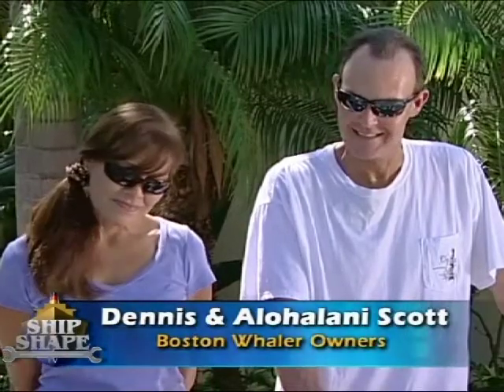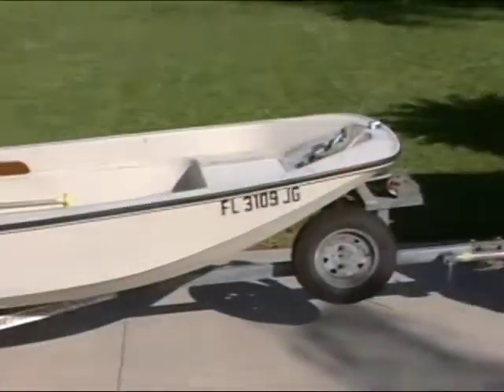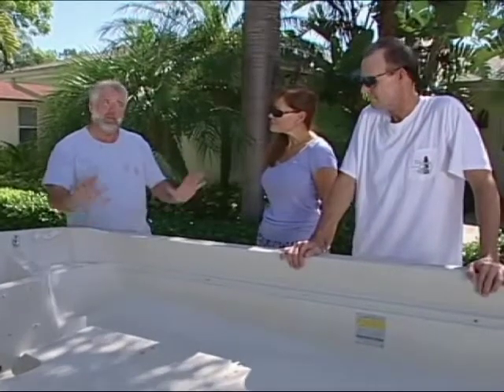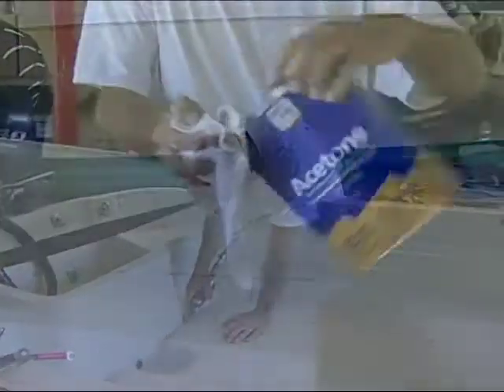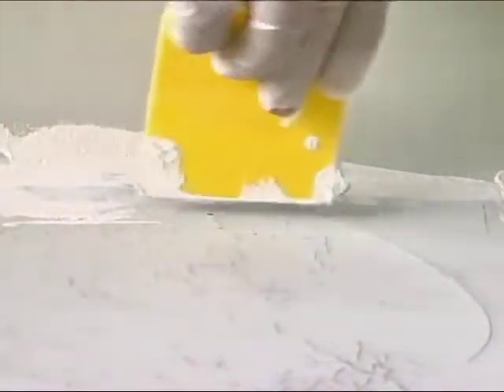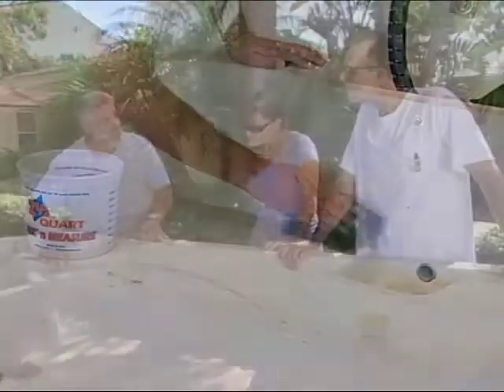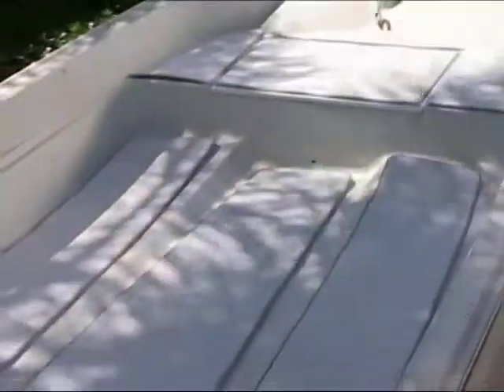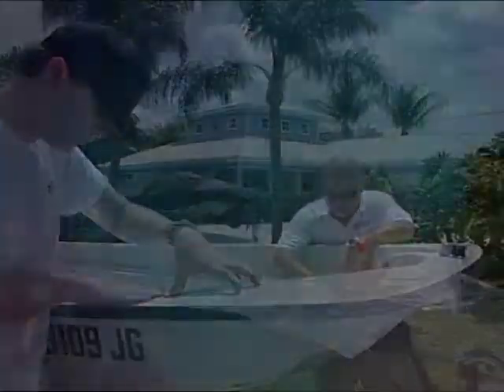PREVIEW of SSTV 15-08 - Re-Decking a Flawed Fiberglass Floor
[PREVIEW VIDEO} Dive into the ultimate viewing experience!  Ship Shape TV's YouTube Channel is your gateway to all 26 seasons of boating improvement hosted by John Greviskis.  Past episodes are uploaded in full every week. Does your boat have spider-cracks on it's deck?  Well in this show we not only learn how to repair these deck imperfections, but we also are taught about a foam non-skid product that will actually cover your flawed deck and make the boat actually look better than before!  Also get a full factory tour of how this Sea Dek foam padding is made.